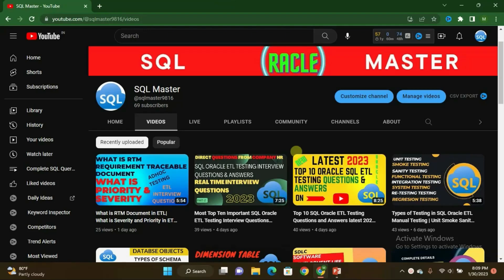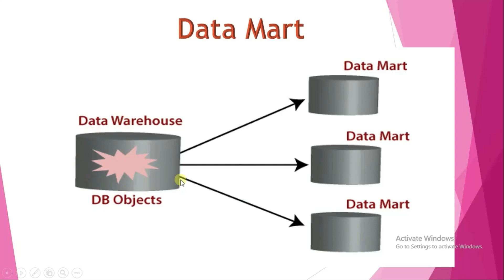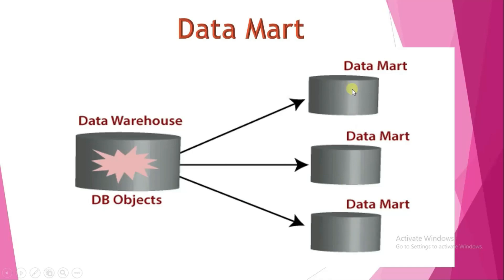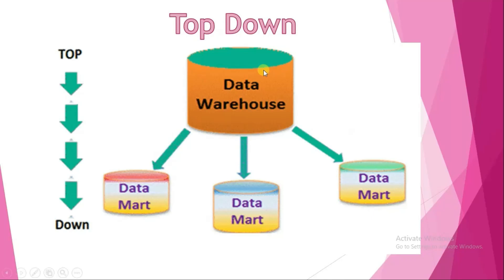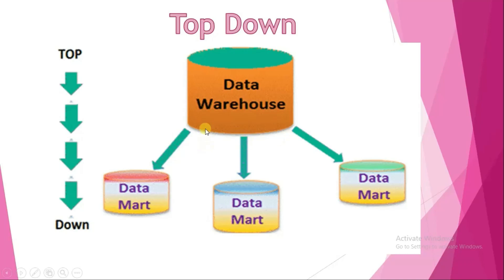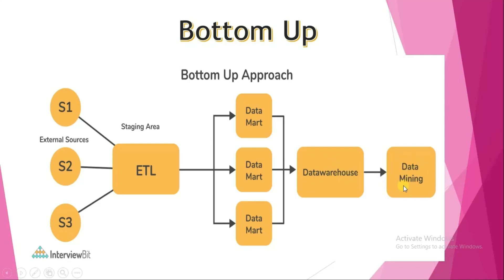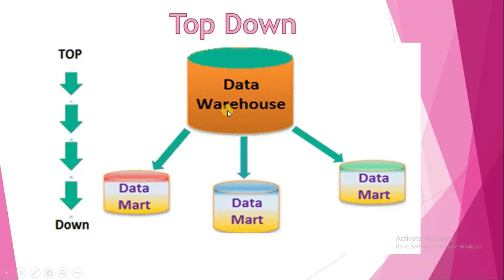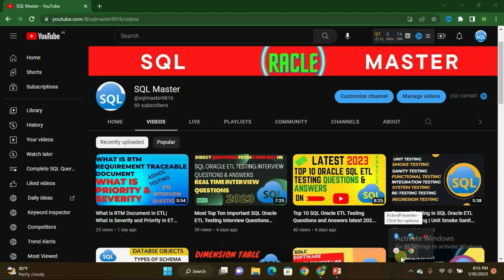Datamarts in DWH | Data Warehouse Tutorials | Data Warehousing Concepts